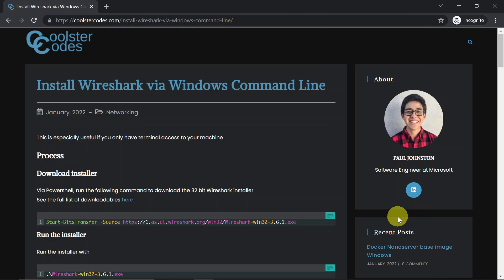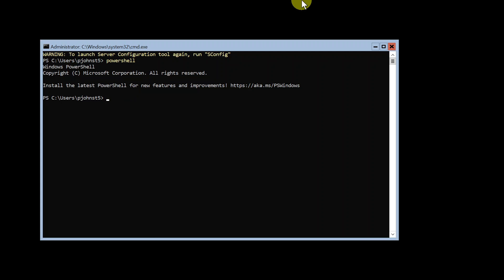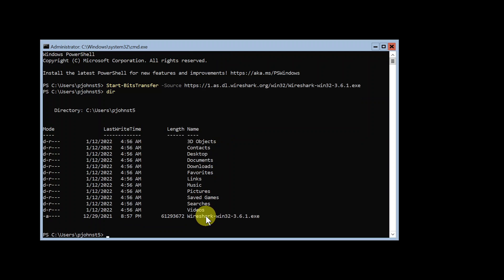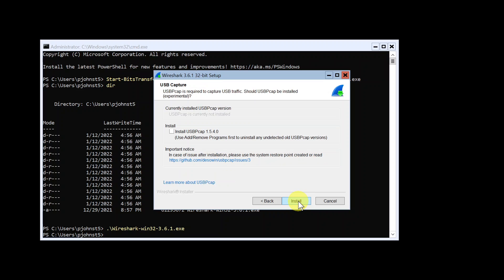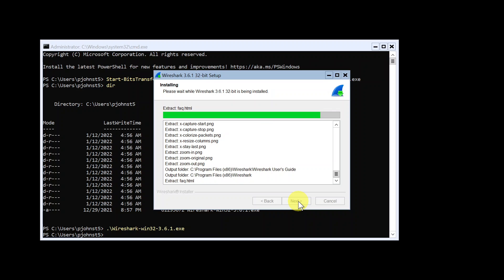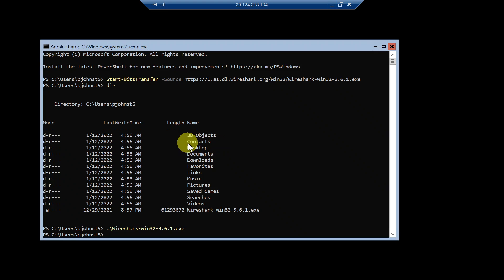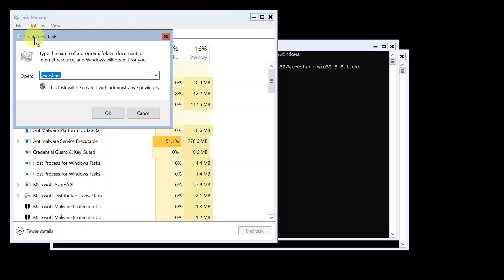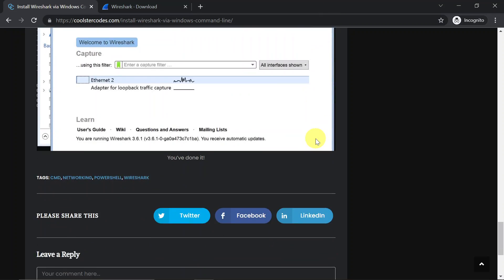Install Wireshark via Windows Command Line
How to install wireshark on windows command line